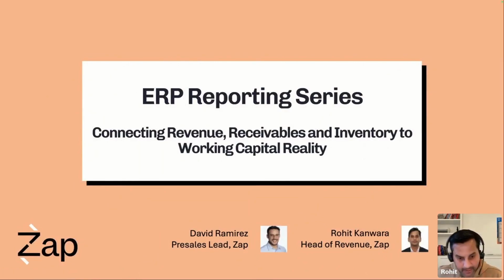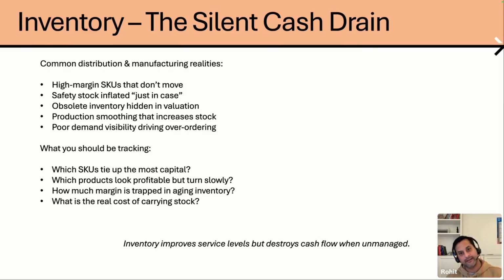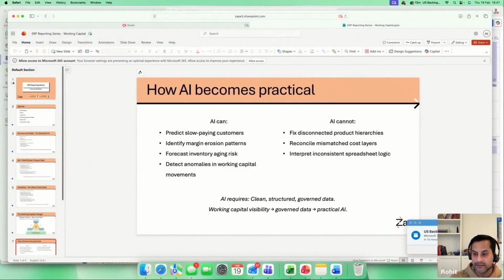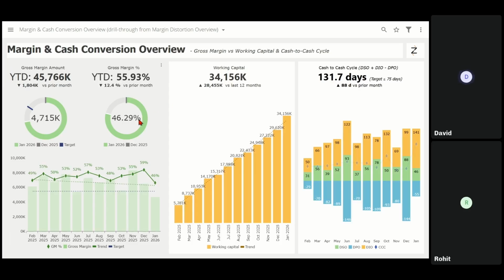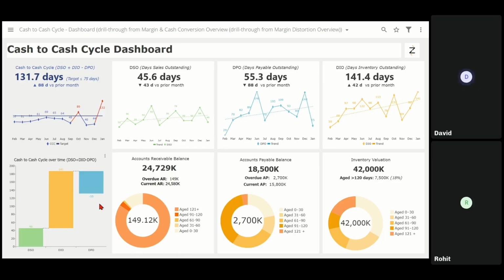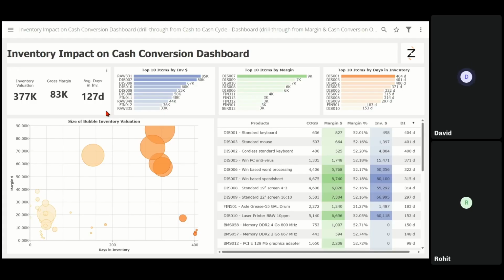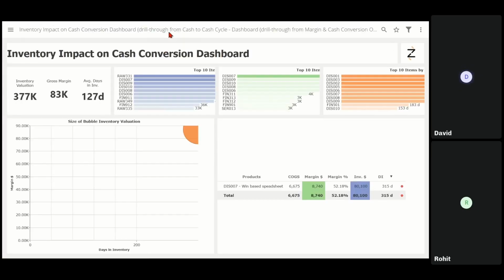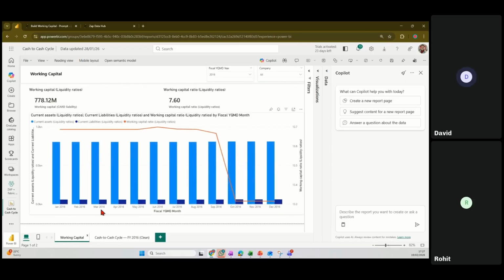Beyond Gross Margin: Understanding True Profitability Across Your Business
Most manufacturers and distributors can report margin.

Very few can explain it.

Profitability is often buried across spreadsheets, disconnected reports, and manual reconciliations. Gross margin may look healthy, but growing inventory, cash flow pressure, and hidden operational costs can tell a very different story.

In this session, you'll learn how finance and operations leaders are gaining clear visibility into profitability across products, customers, channels, and business units by connecting operational and financial data into a single trusted source of truth.

Discover how leading organisations move beyond traditional margin reporting to understand what is truly driving profitability, where value is being created, and where performance is being eroded.

In this webinar, you'll learn:

* Why traditional margin reporting often hides commercial reality
* How inventory, working capital, and cash flow influence profitability
* How operational costs can distort margin performance
* How to analyse profitability by product, customer, channel, and business segment
* What a trusted source of truth looks like in practice
* Why governed data is becoming the foundation for practical AI initiatives
* How finance and operations teams can align around trusted numbers

You'll also see how organisations are reducing reliance on spreadsheets and manual reconciliations while improving confidence in reporting and decision-making.

This session is ideal for:

* CFOs
* Finance leaders
* Operations leaders
* Manufacturing executives
* Distribution leaders
* Business analysts
* ERP stakeholders

Relevant topics include:

* Profitability analysis
* Gross margin reporting
* Financial reporting
* Manufacturing analytics
* Distribution analytics
* Cost analysis
* ERP reporting
* Business intelligence
* Operational intelligence
* Working capital management
* Data governance
* AI readiness

Zap helps organisations create trusted operational intelligence by bringing together governed ERP and operational data for reporting, analytics, and decision-making.